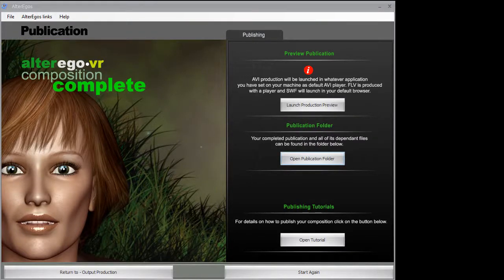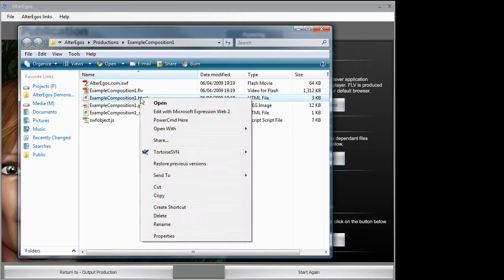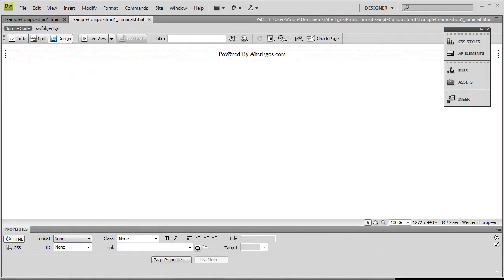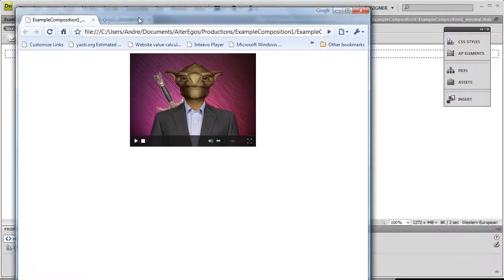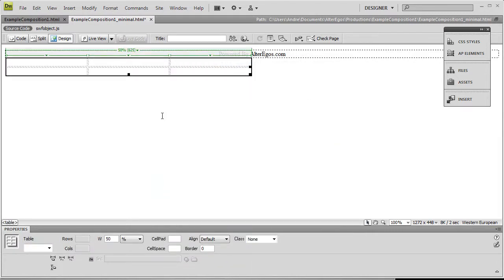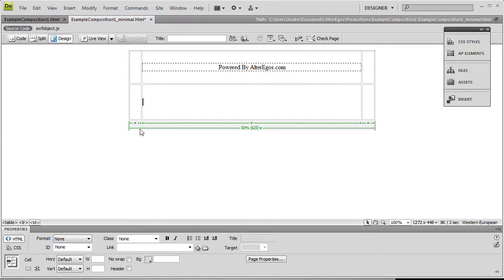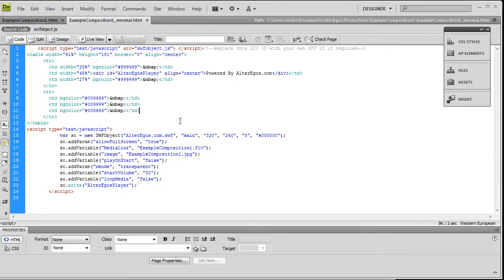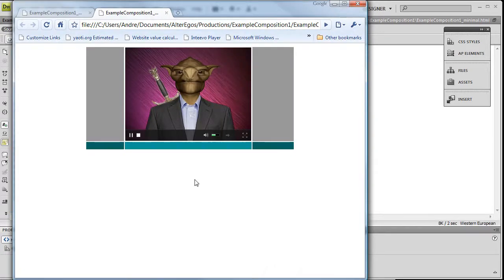2 AlterEgos Web Publishing